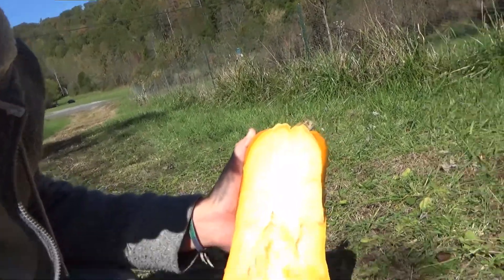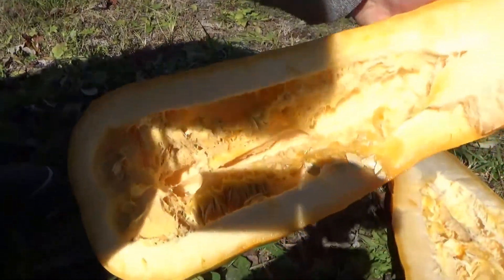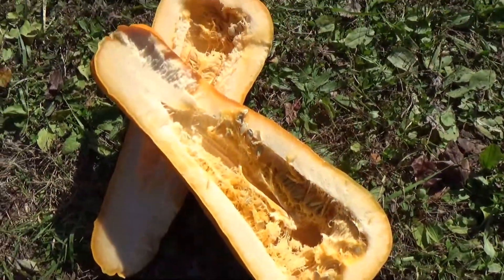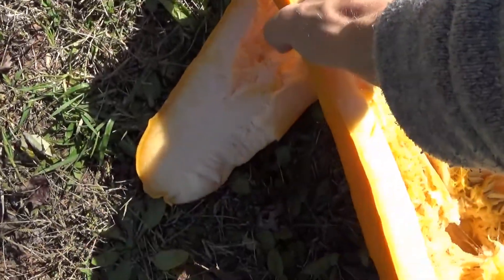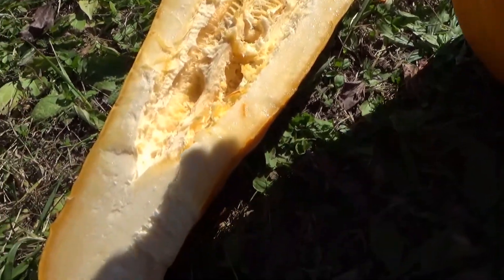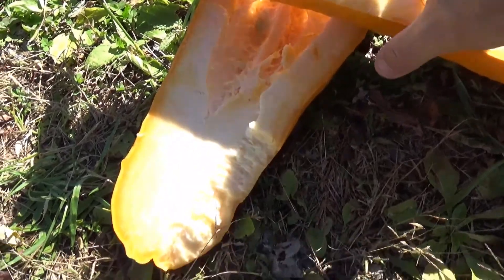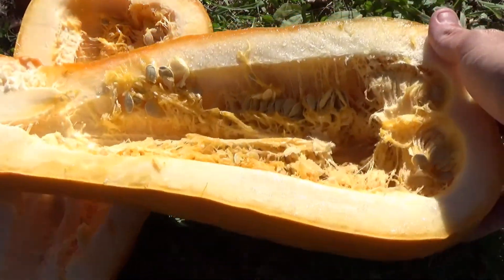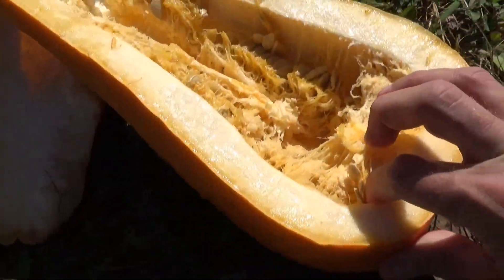Crazy Deformed Pumpkin - Lets Cut It Open !!!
Never seen a pumpkin like this one but i had to have it. So crazy and how they inside looks compared to a normal pumpkin is pretty cool. Deffinetly a keeper to grow more strange and unusual jack o lantern pumpkins